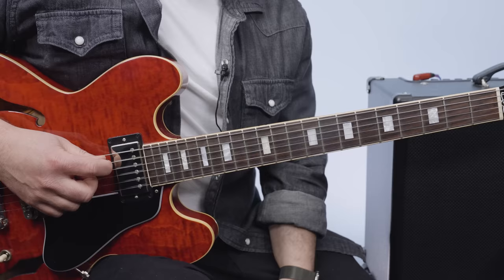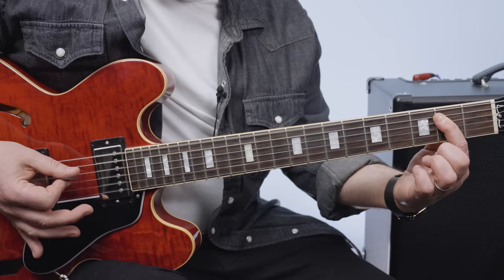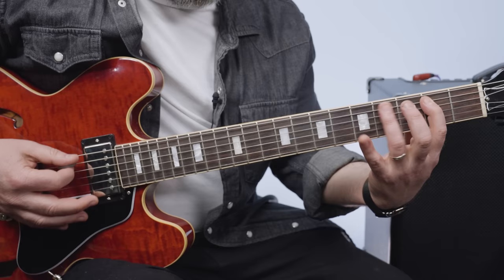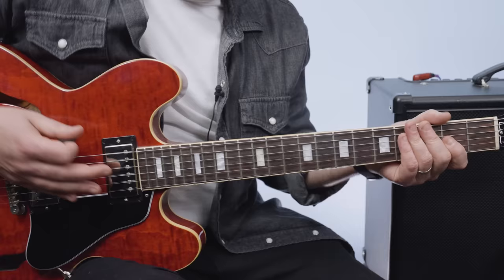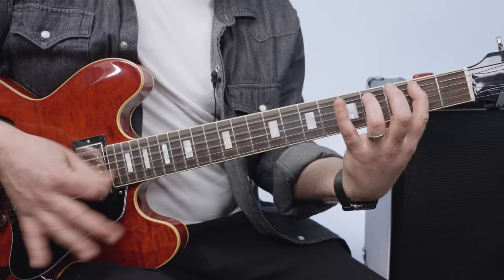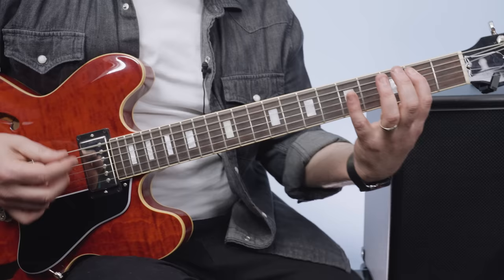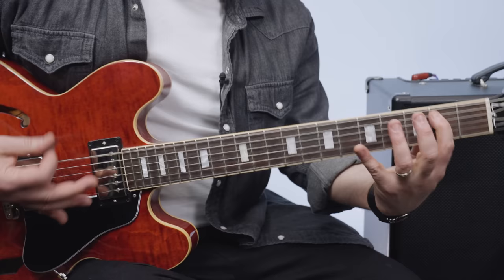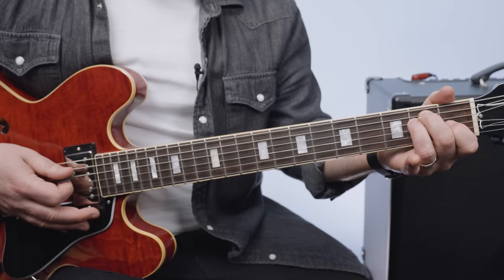The EASIEST Way To Master The Blues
Back today to start deconstructing the blues with this technique lesson. Whether you're a beginner or just hoping to improve your blues guitar playing, this lesson is a great place to start. Check it out!